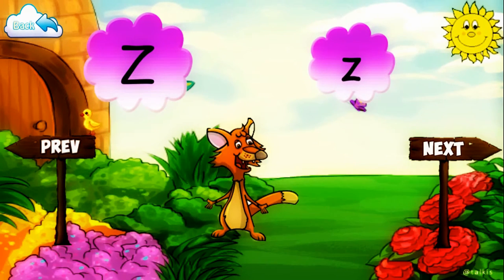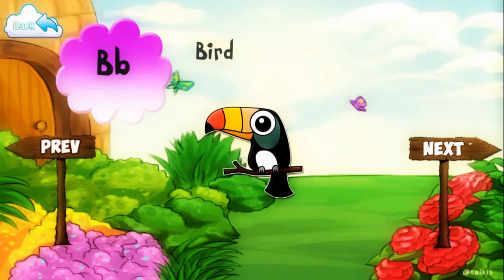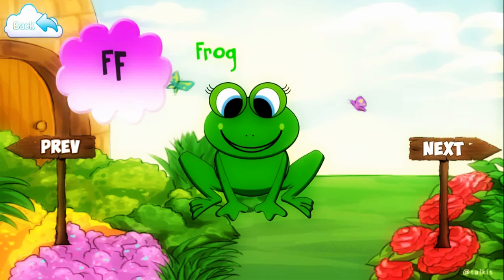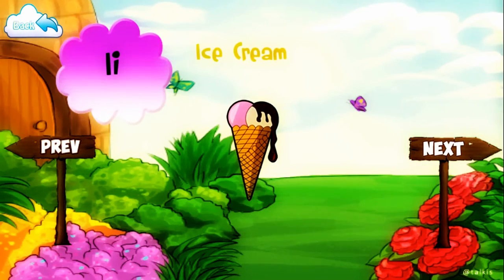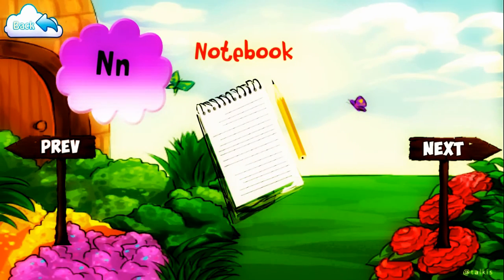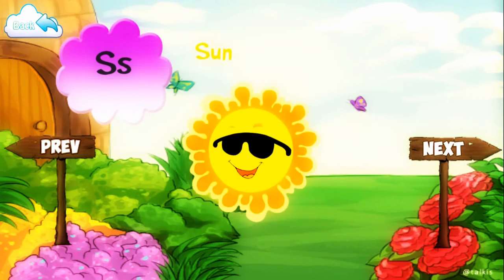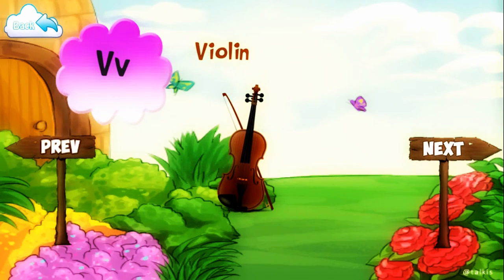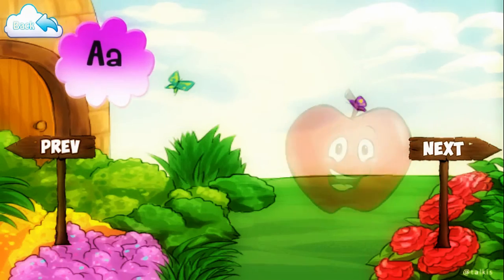Learning Kids learn ABC Alphabet - App Kids ABC Play and Learning Alphabet Video for Kids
Kids Learn Games Video - Learning Kids learn ABC Alphabet - App Kids ABC Play and Learning Alphabet Video for Kids

What can you expect on this channel? My channel will provide you with a variety of educational content for your kids. I will review mobile learning apps for kids for example ABC song and alphabet preschool collection with 26 letter from a to z, 25 number from 1 to 25, fun alphabet episodes, phonics, sharp and color, potty training and games for children of preschool age, kids, babies, kindergarten and toddlers. Furthermore I will review interesting fun video games for kids and parents.
Kids Games HD

Educational Kids Games HD Videos for Children to Learn & Play!!